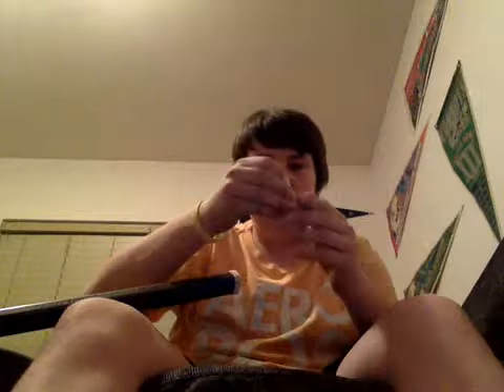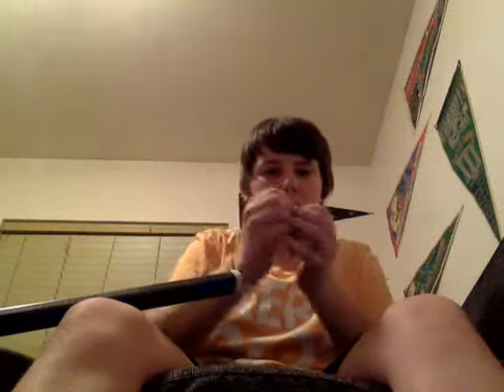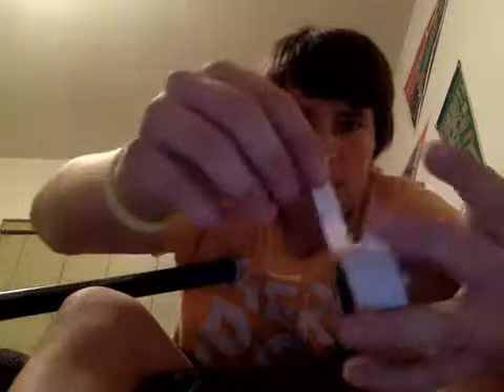how i tape my knob (hockey)